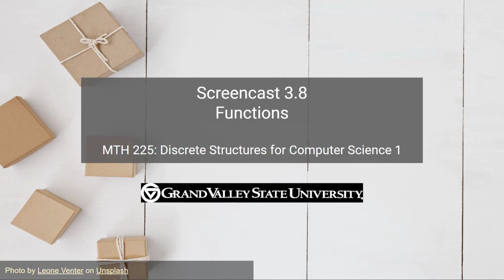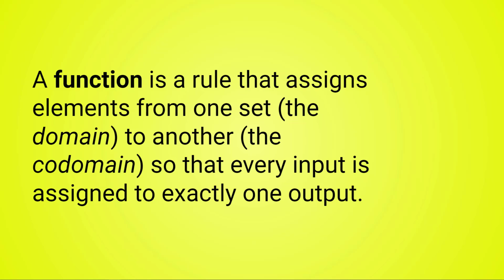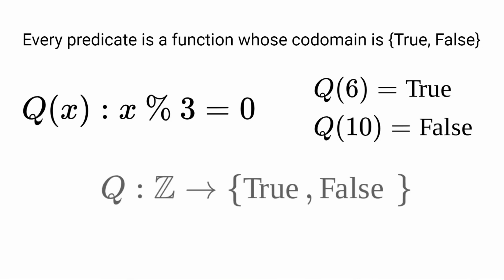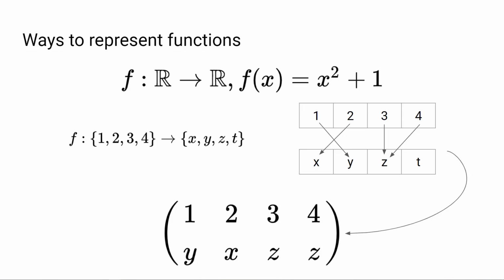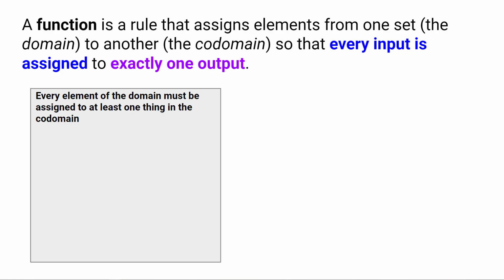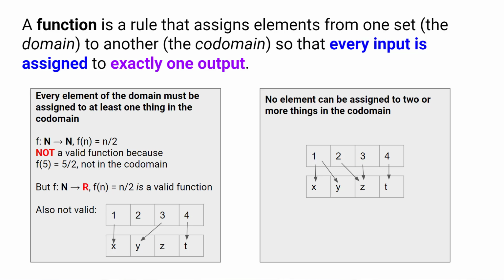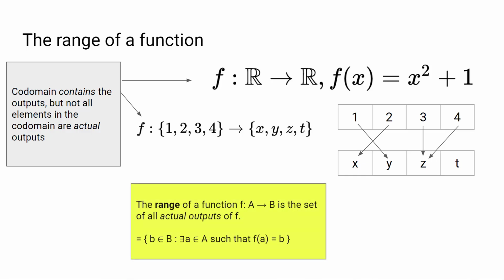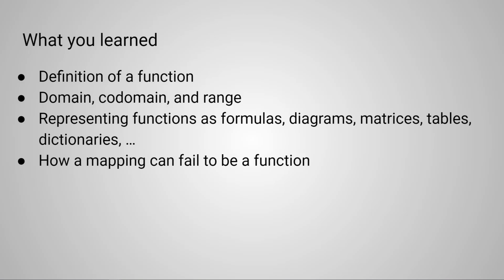Screencast 3.8: Functions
Introducing the concept of the function and their domain, codomain, and range.